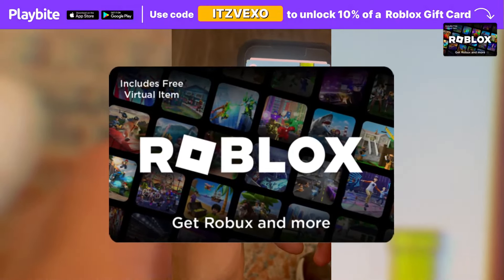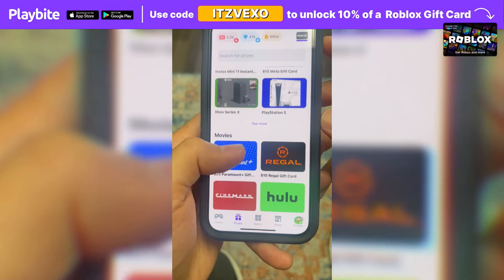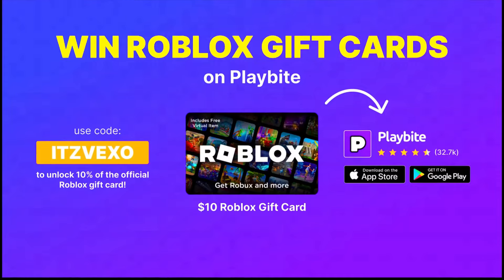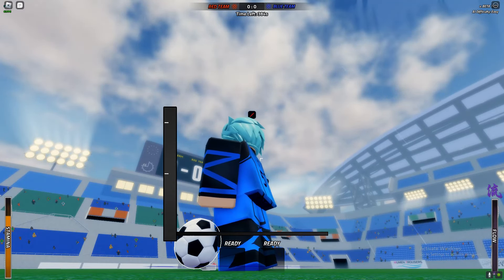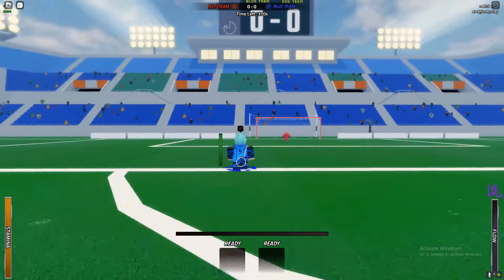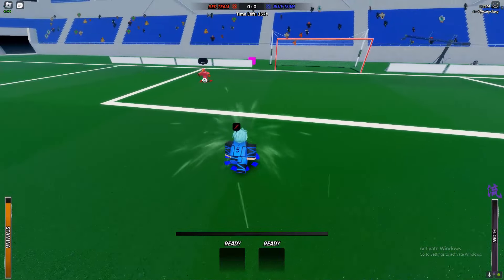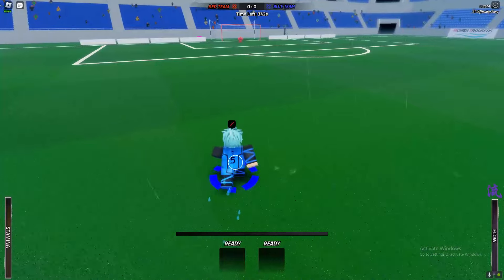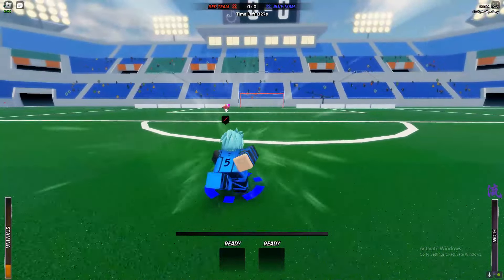HOW TO SHOOT GUIDE in VISION! ROBLOX